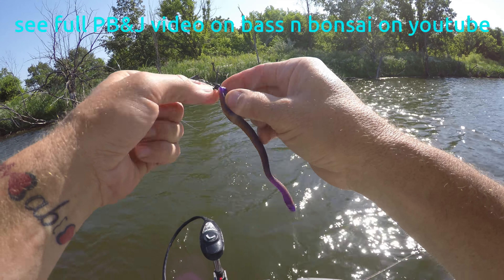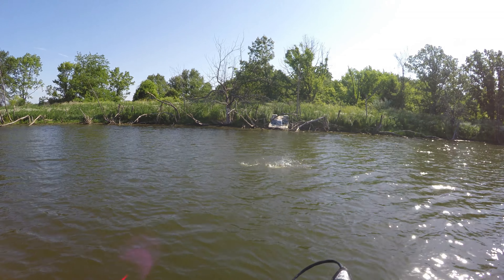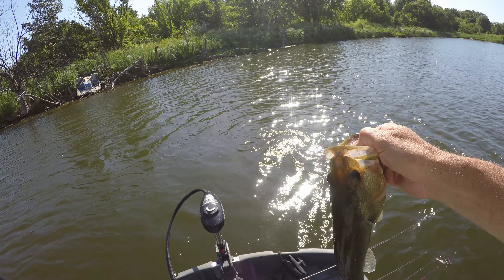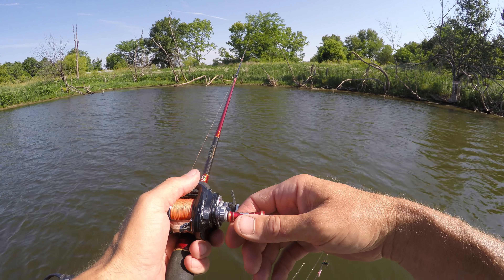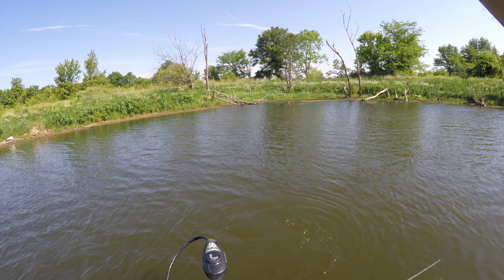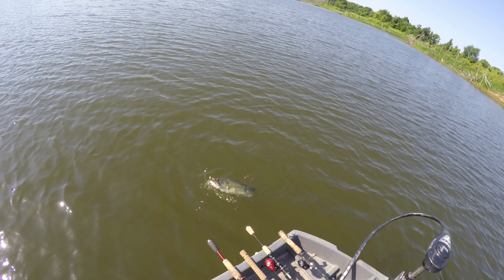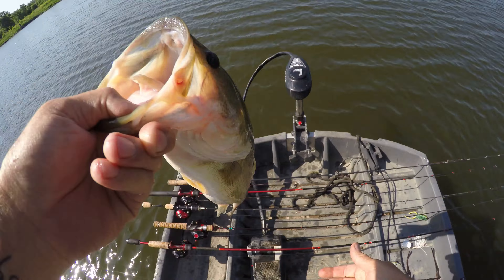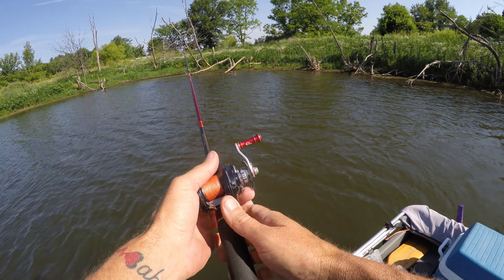Peanut Butter Jelly Bass on BFS gear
short video clip showing the power of the pb&j colored z man 7" finesse wormz rigged on a shakey head jig and thrown with bait finesse gear. which also makes it fun and exciting to catch the larger large mouth bass.
the reel is my favorite the abu garcia LTX-BF8 and the fantasista rod is becoming my favorite also...
my favorite rod to throw the shakey head used to be the megabass destroyer X7 shading-x paired with a daiwa alphas reel with shallow spool